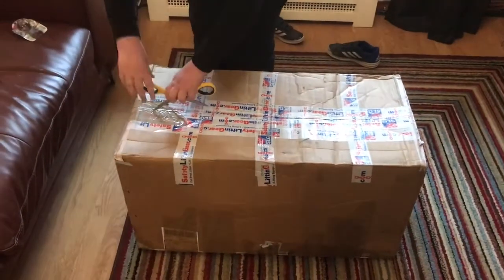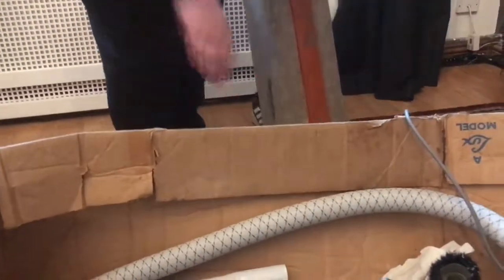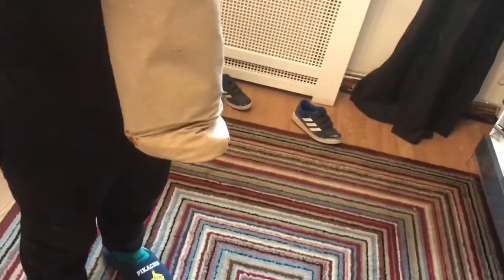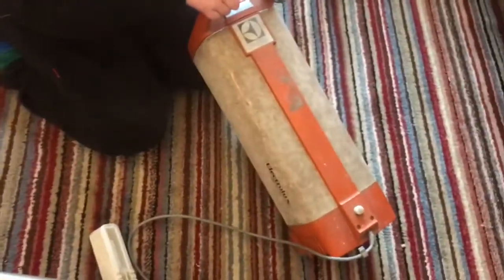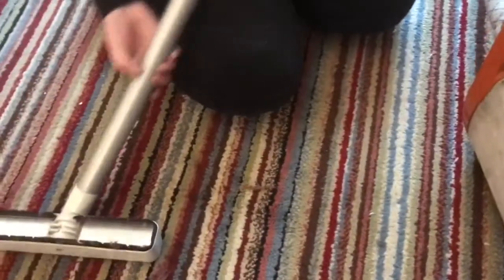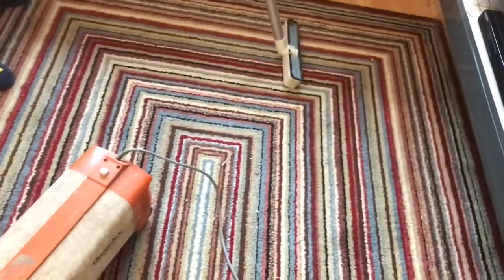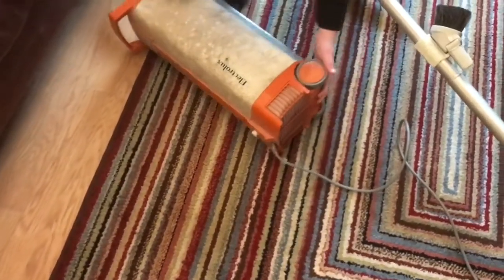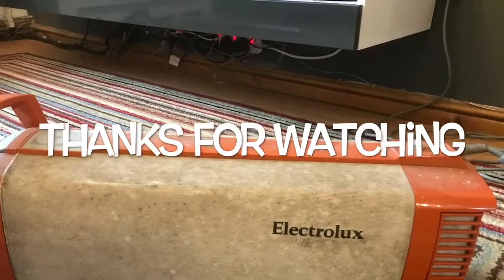1974 Electrolux 302 Cylinder Vacuum First Look.